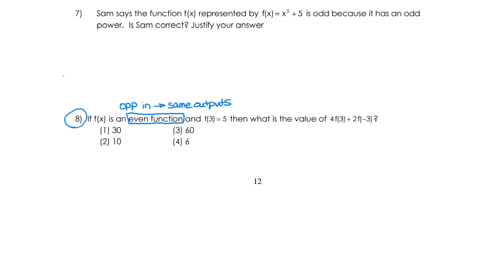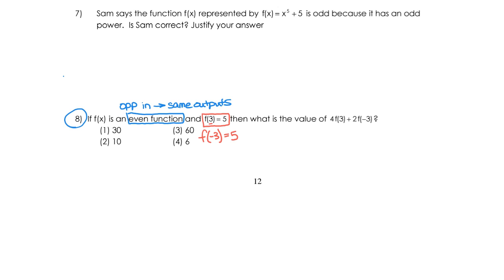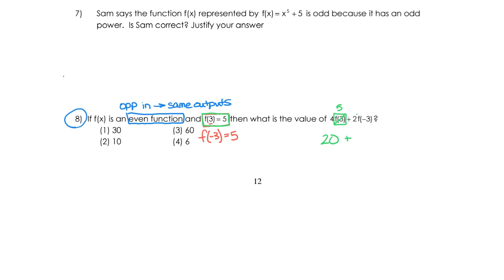A2 Unit 3 Day 3 Notes (2)